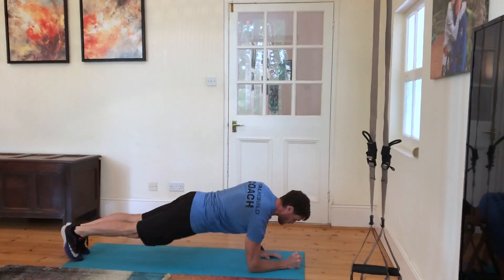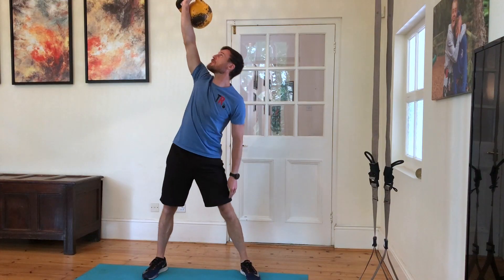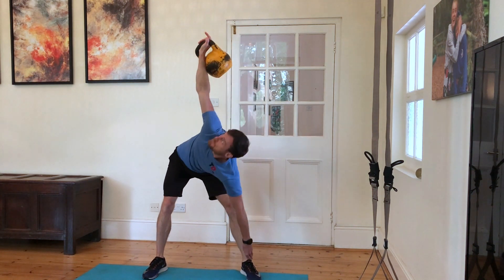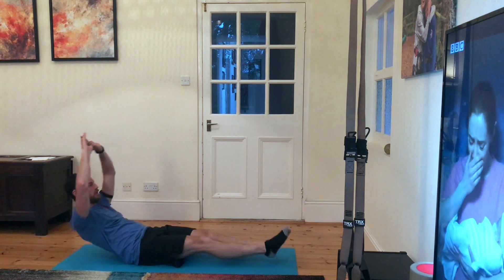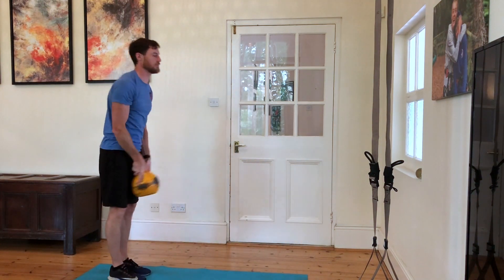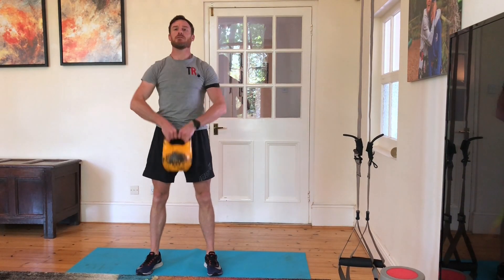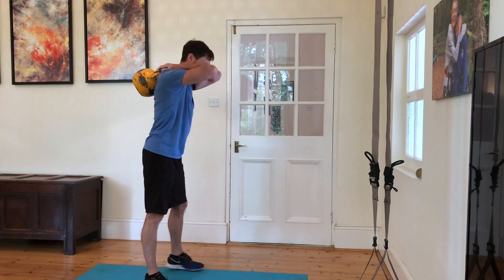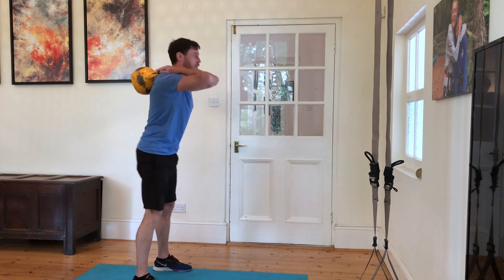WOD - 100620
3 rounds for quality of:
9 Up Down Planks
Single Arm Kettlebell Windmill, 1 min
15 Hollow Rocks
Lunge Raise, 1 min
Kettlebell Upright Row, 1 min
21 Kettlebell Good Mornings